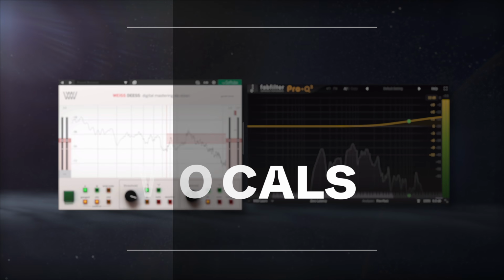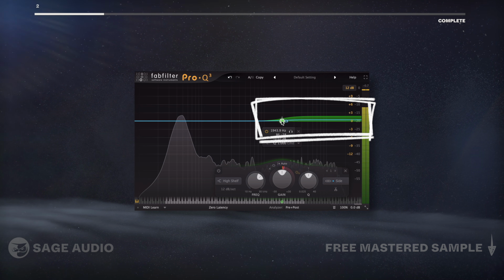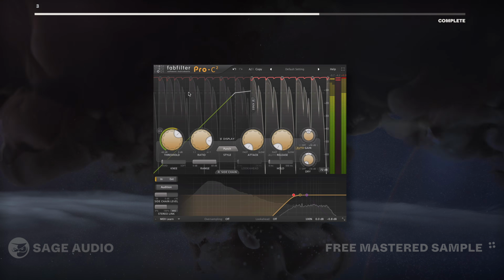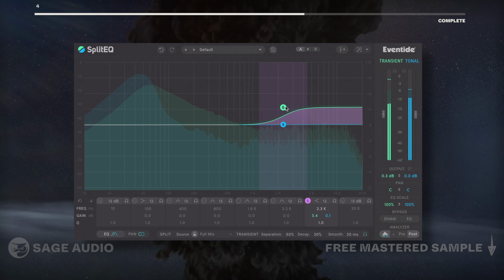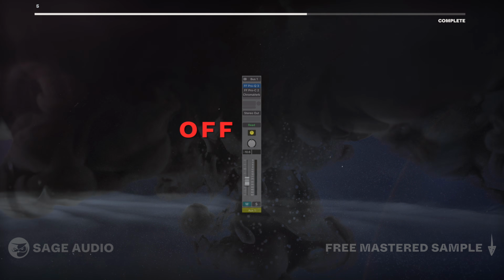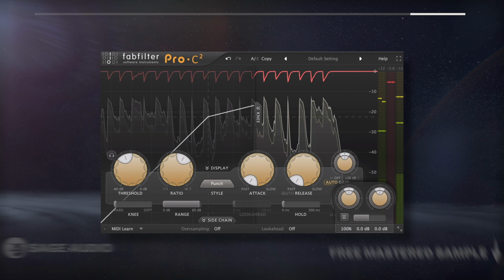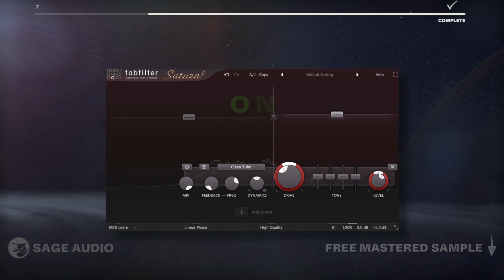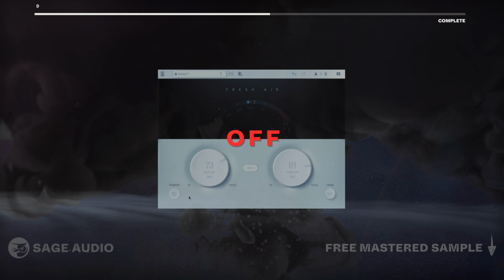How to Mix High End